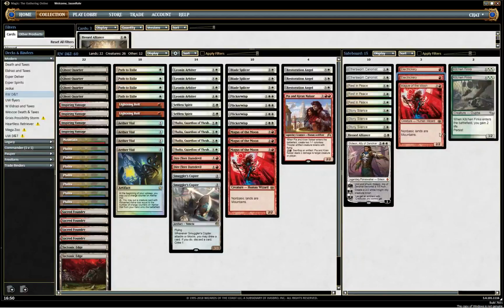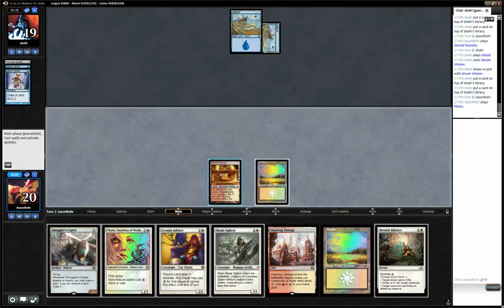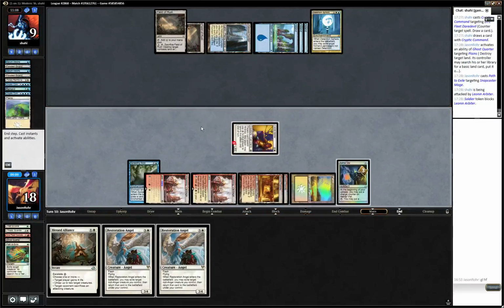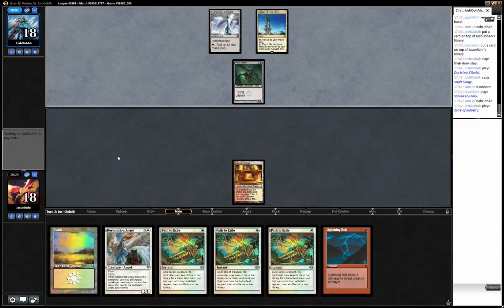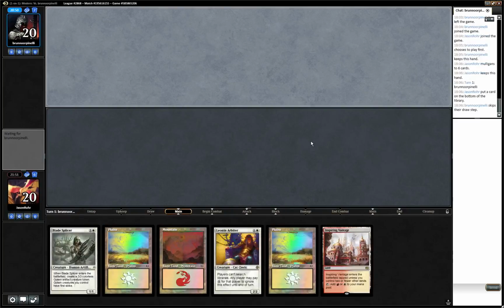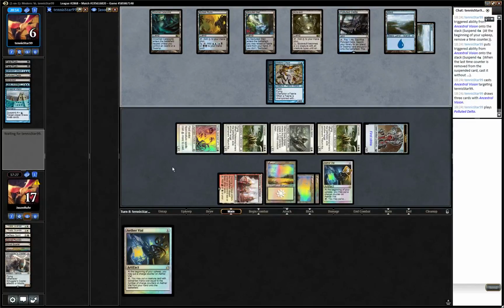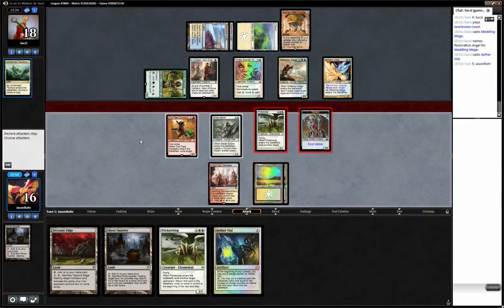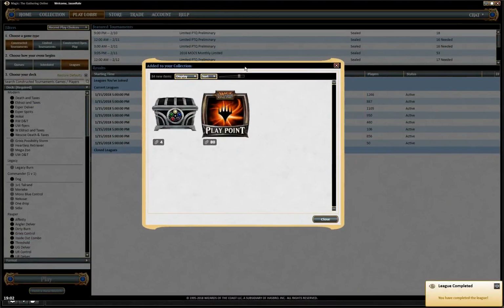RW Death and Taxes #2 - Modern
Today we're going to take a look at an interesting take on Death and Taxes. With the inclusion of red we get a great prison card in Magus of the Moon along with a great removal spell in Lightning Bolt.

I was sent a list by one of my subscribers (Josh Marcello). I made some minor tweaks to it to match my own play style. Deck looks sick!